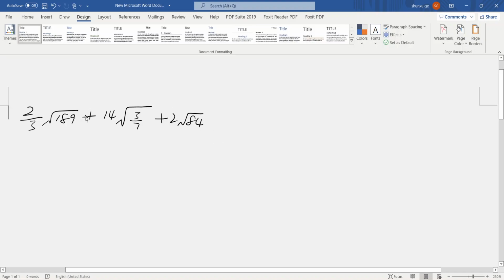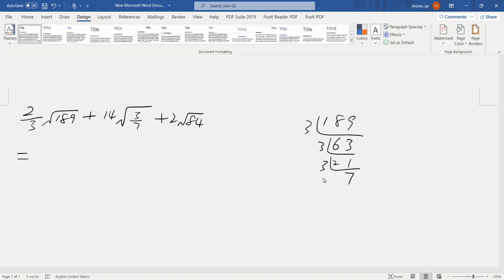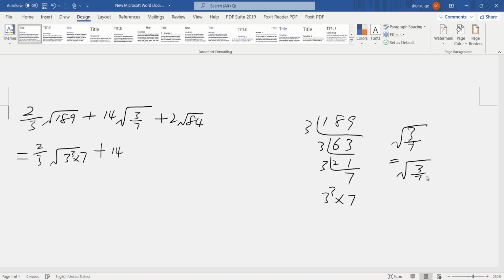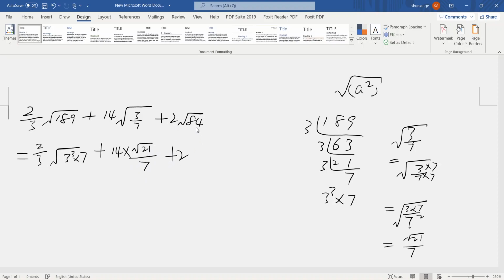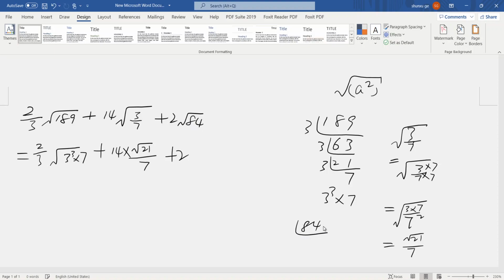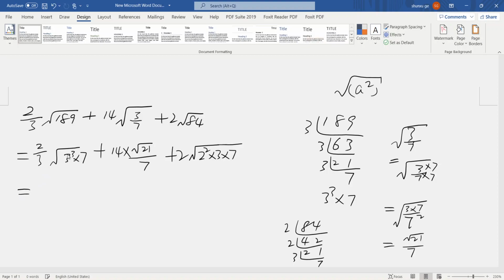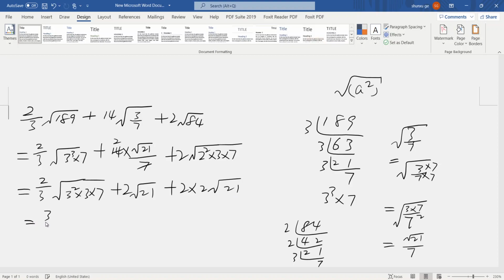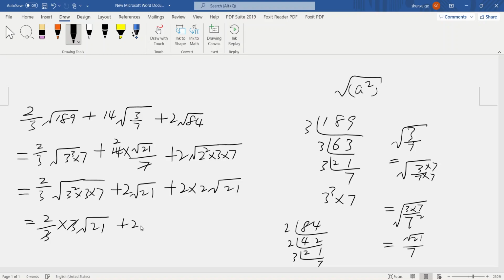Square Roots and Radicals – Let’s find the SUM step-by-step to solve fraction problem.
How to add square roots and radicals. if you have question, you can write a comment